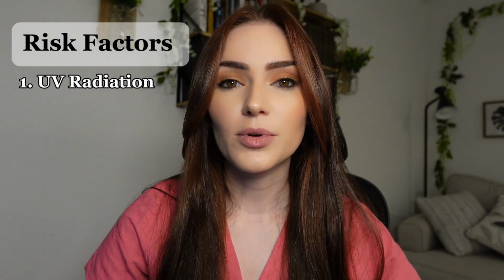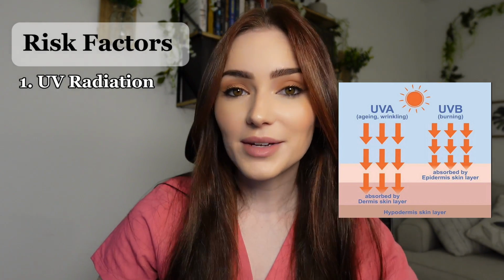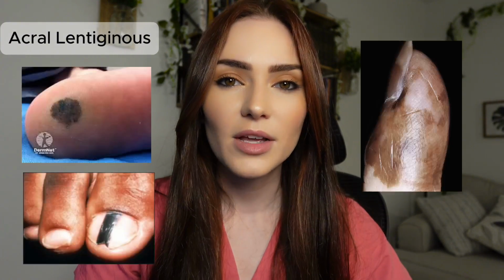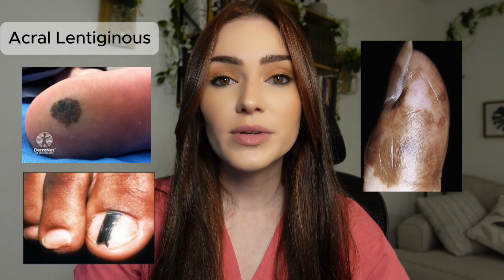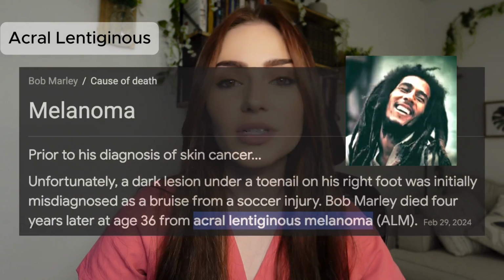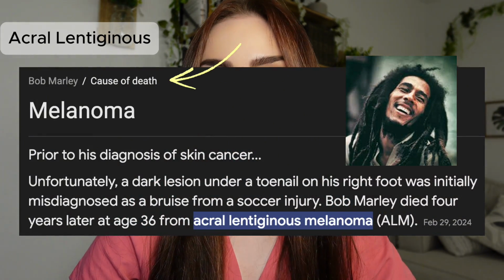Melanoma Skin Cancer | Risk Factors, Clinical signs and Staging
Hey everyone! This video is all about a topic I'm very passionate about - melanoma! Melanoma is a very serious form of skin cancer and early detection is life-saving. In this video I discuss the risk factors, clinical signs, staging and prognosis.